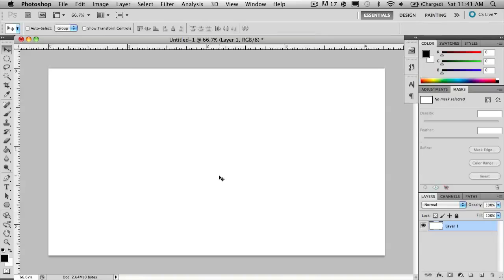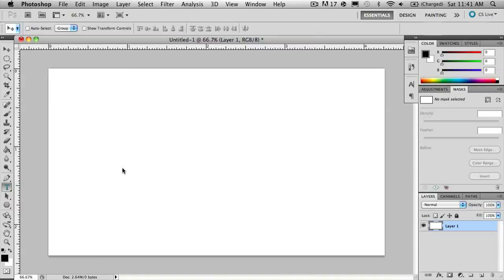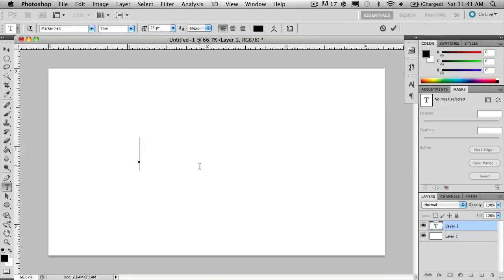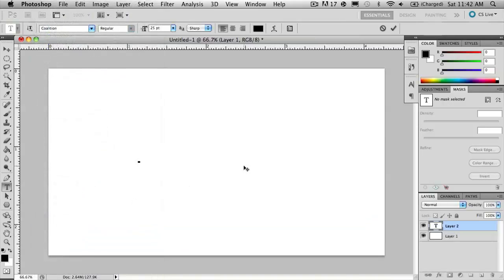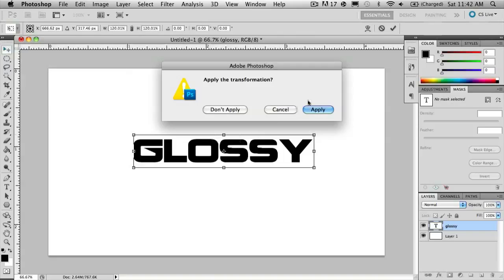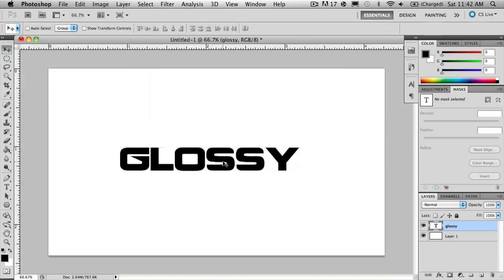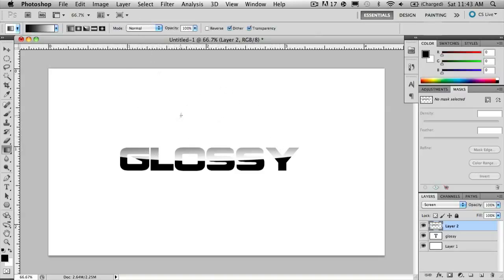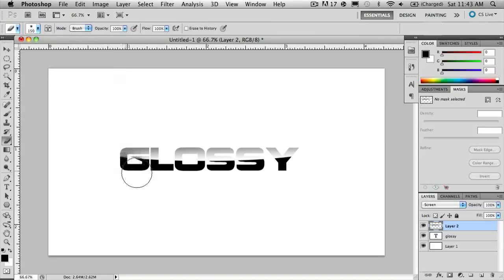Photoshop CS5 - Glossy Effect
easy gloss effect in photoshop cs5.